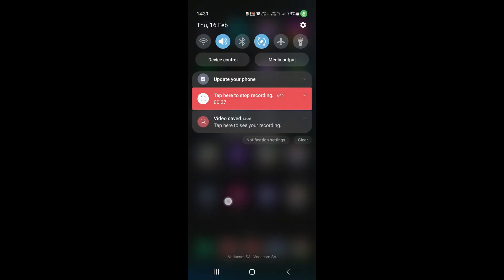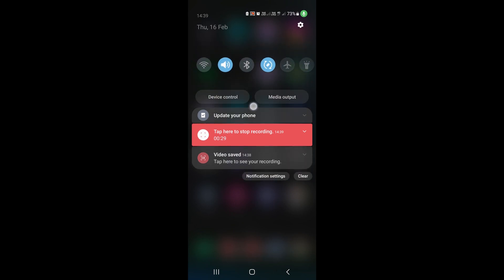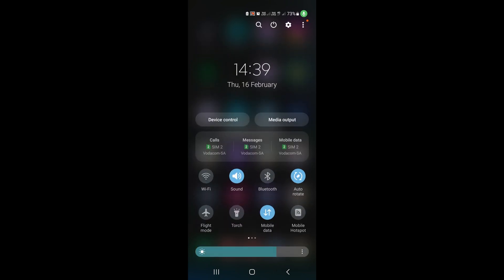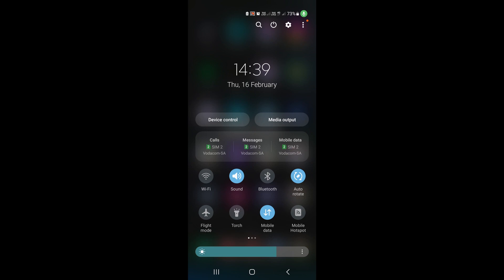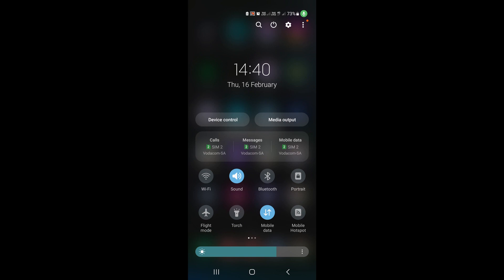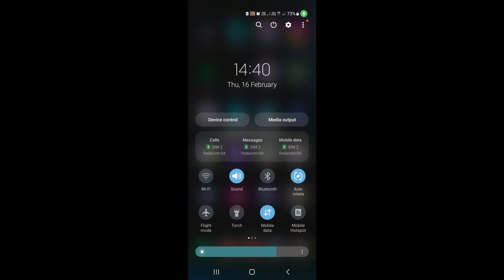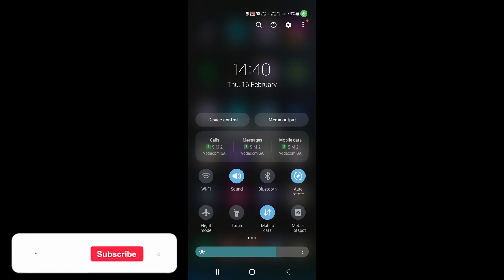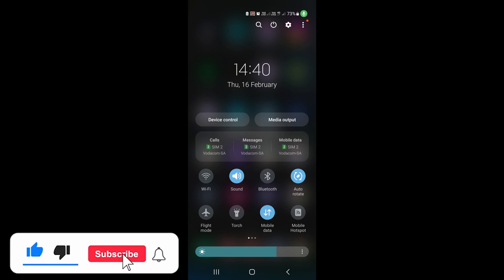How To Disable Auto Rotate On Android (EASY!)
Learn How To Disable Auto Rotate On Android